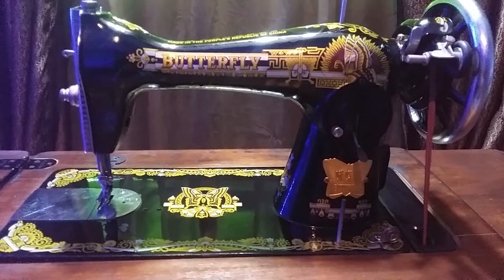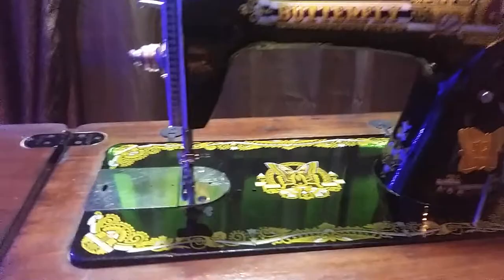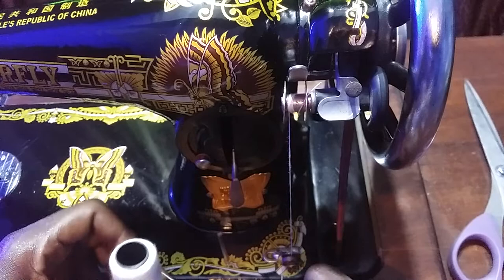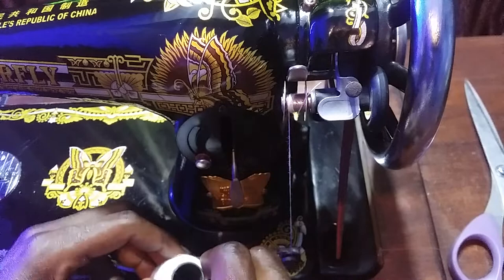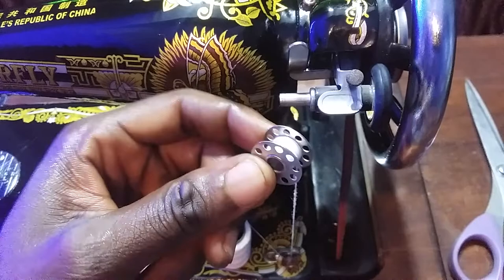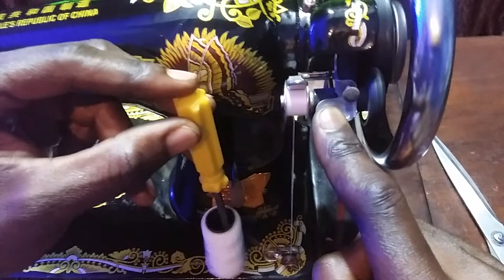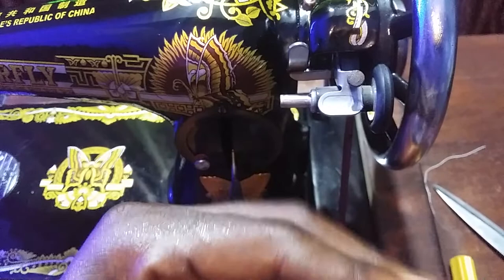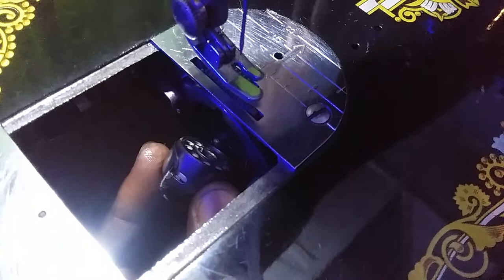How to thread wind a bobbin using a butterfly sewing machine